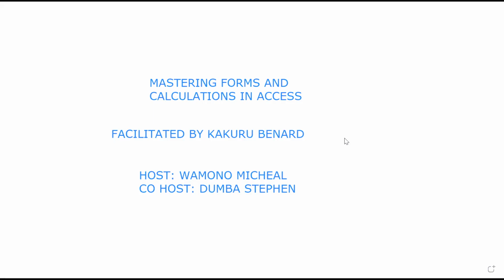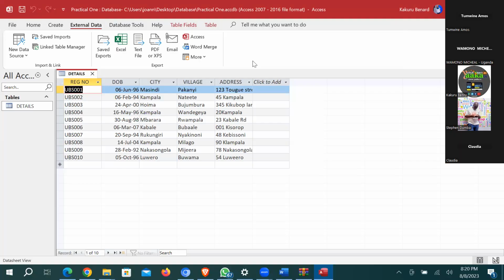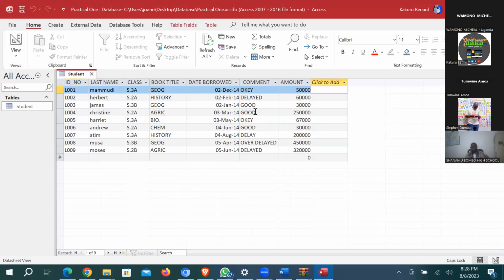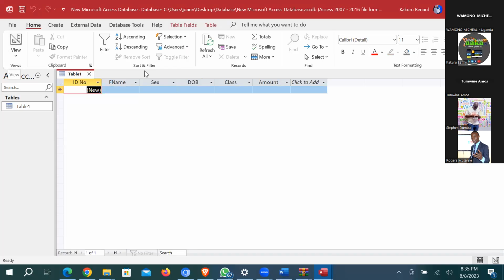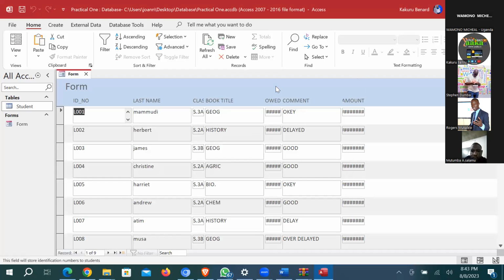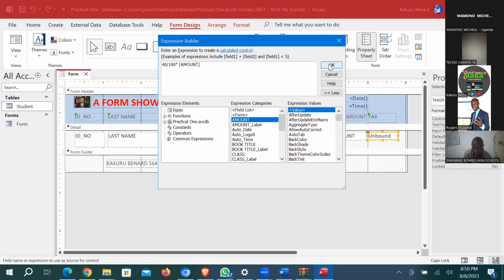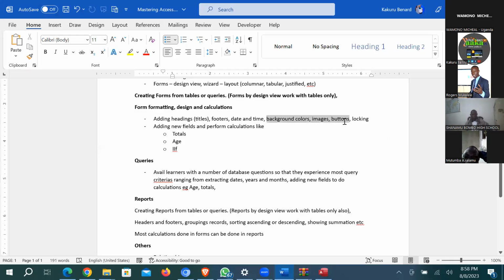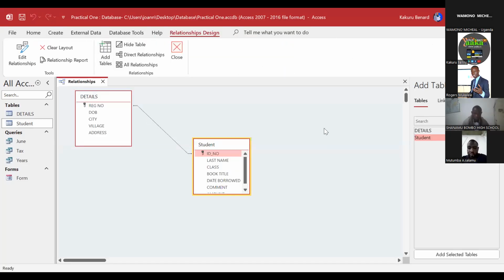Mastering Forms and Calculations in Access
Mr. Kakuru Benard explains in detail how to deal with forms and calculations in Access.